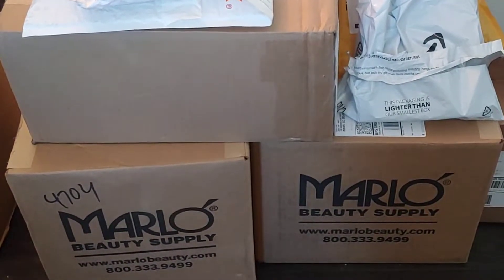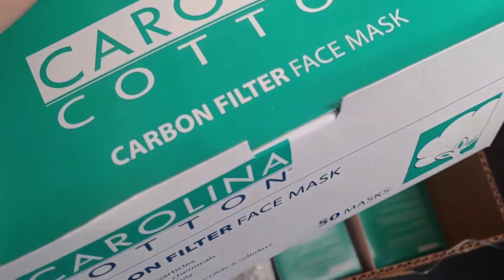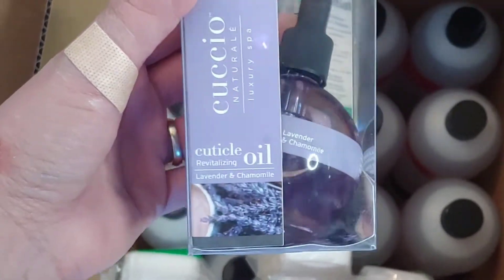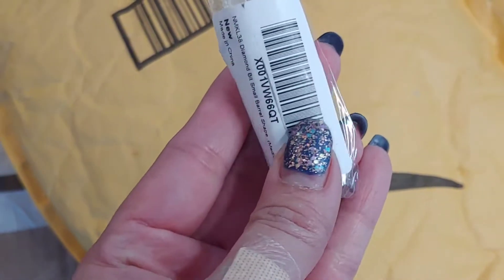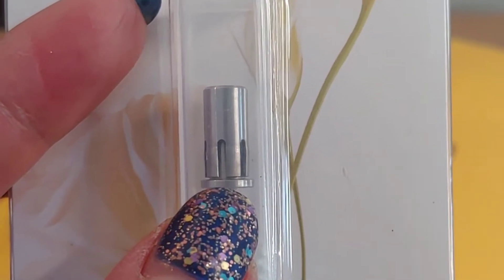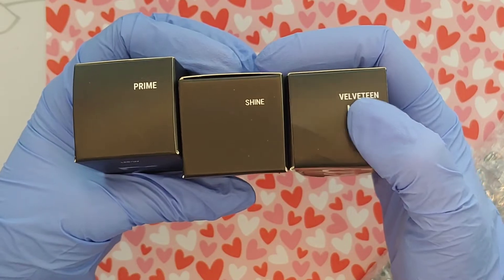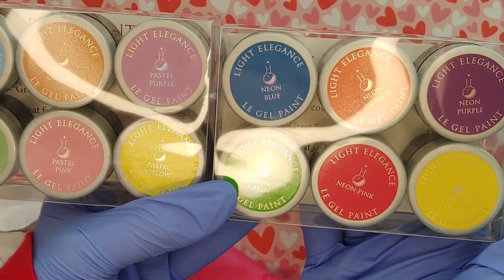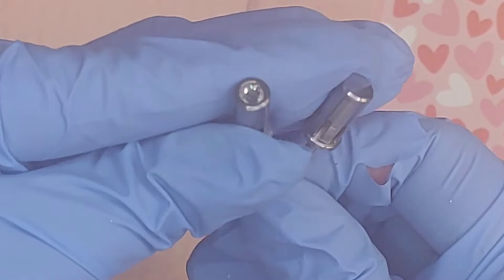Nail supplies. Restock with me. Unbox new products.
Hi and welcome back to Der Lor Nails. In this video, I will restock some of my favorite nail supplies and unbox new products that I can't wait to try.

Marlo Beauty (licensed professionals only) - 100/180 grit files, masks, acetone, lint free wipes, lavendar cuticle oil

DND Gel - nitrile gloves, gel matte top coat

Amazon-Pana cuticle bit, Pana ceramic bit, Pana easy off mandrel bit, Pana sanding bands

Luxa Polish - nail art brushes, primer, gel top coat, gel matte top coat, black and white gel paint

Light Elegance - pastel and neon gel paints

Kiara Sky - mandrel bit and large barrel medium bit

Video #34

Musician: LiQWYD